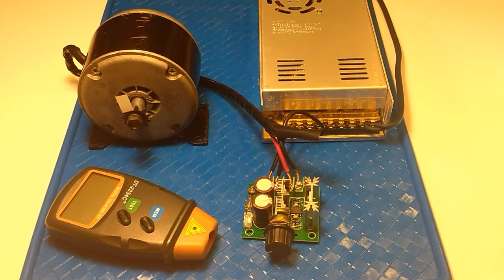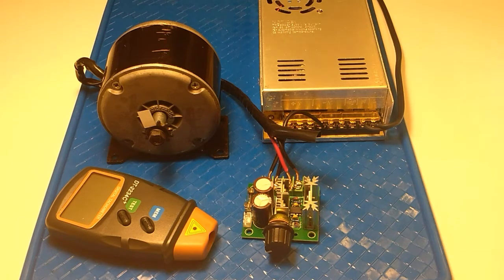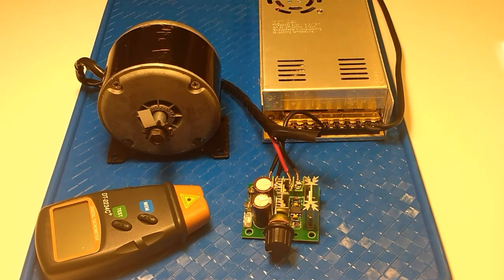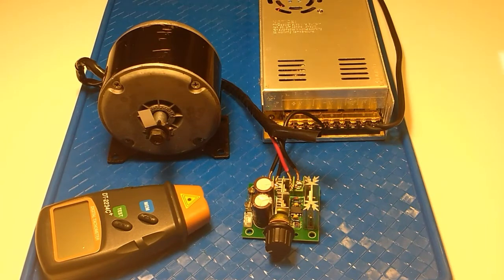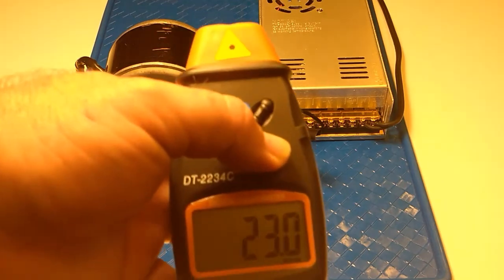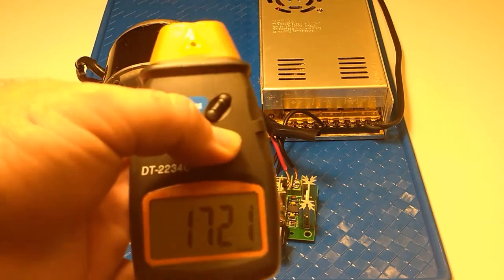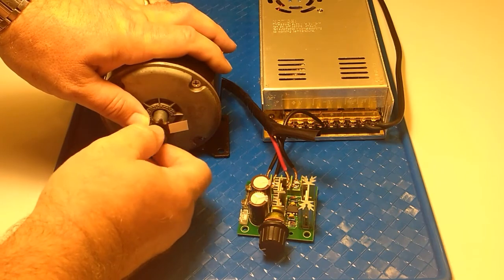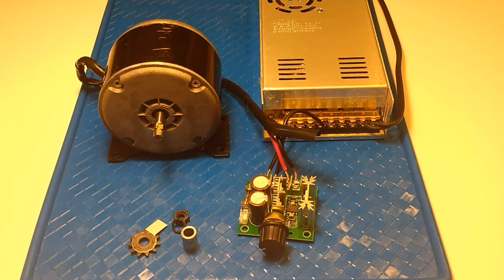Future Cork Grip Lathe Project - Motor Testing (24V 250W Scooter Motor)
In this video I am testing the RPM range on a motor that will be used to run a cork grip lathe project I will be starting on soon (hopefully). The lathe will be used to turn cork grips for fishing rods. I decided to upload a video showing the motor and the way I intend to power it as well as a PWM speed controller that I will probably be using on the lathe. I thought others may be interested in these small sized DC motors with good torque for projects. These motors are pretty quiet and produce good amounts of torque over a wide range of speeds when paired with a PWM speed controller. This particular motor came out of a Razor E300 scooter.

Power Supply

Speed Controller: